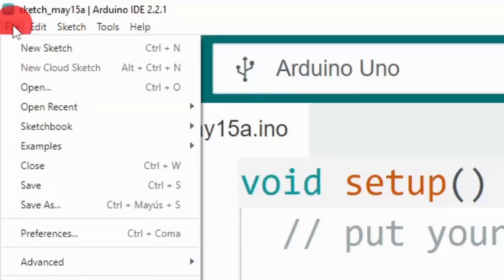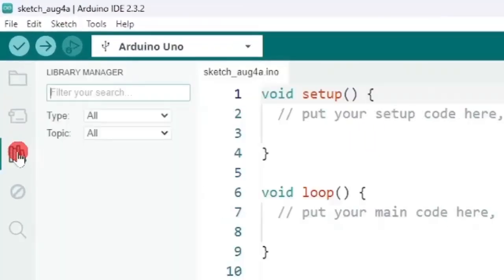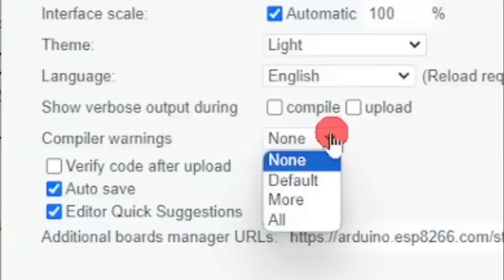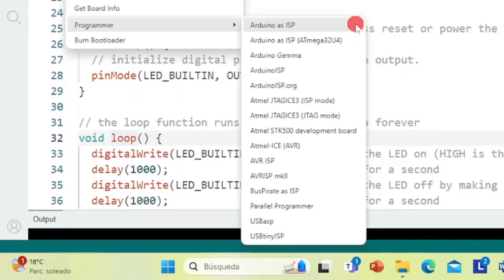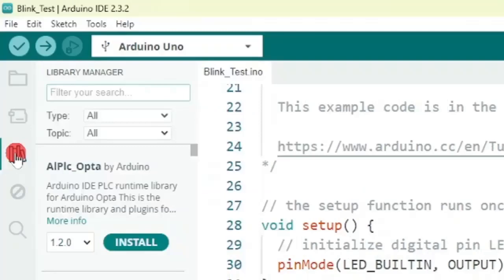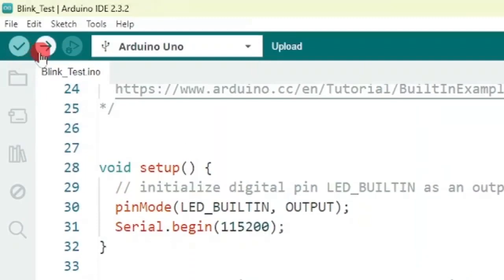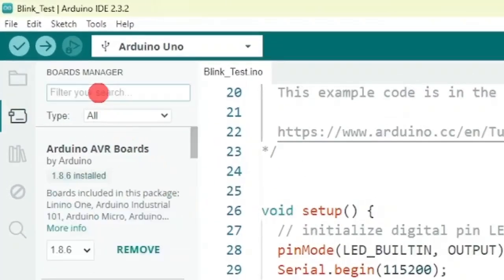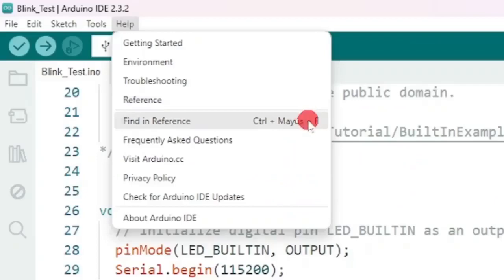Complete Arduino IDE Tutorial: Do you know all its functions? from installation to advanced options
00:00 What are we doing here?
01:22 Install the Arduino IDE Software
03:08 Description of the Visual Interface
05:16 Connecting the Arduino UNO Board
05:33 File tab
06:25 File - Examples
07:19 File - Preferences (Font Size, Interface Scale, Language, Theme Color, AutoComplete)
09:29 File - URL Manager
10:50 Edit Tab
11:18 Edit - Comment Code / Uncomment
12:04 Sketch or Program tab
13:16 Sketch - Load with Programmer
14:46 Sketch - Export Binaries (HEX)
16:29 Sketch - Install Libraries (Library Manager) 20:09 Tools tab
20:29 Tools - Monitor and Serial Plotter
24:52 Tools - Install Boards (Board Manager) 28:14 Tools - Important (Examples)
29:30 Tools - Burn Bootloader
30:17 Help tab
30:40 Help - Options
30:52 Help - Arduino IOT Cloud
31:11 Help - Programming References
31:58 Help - Update IDE Software